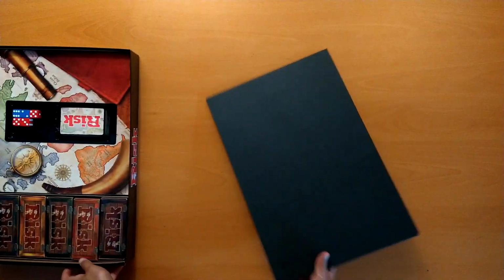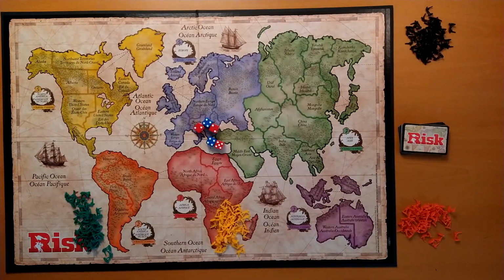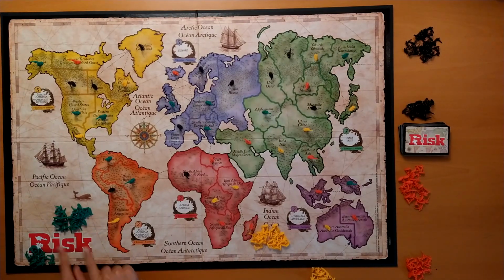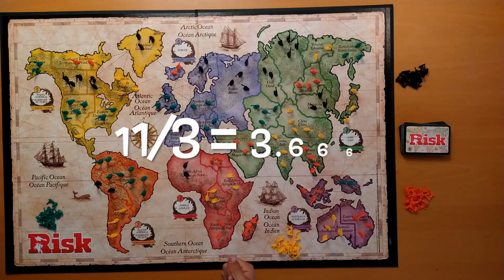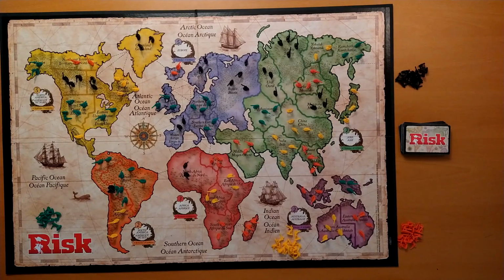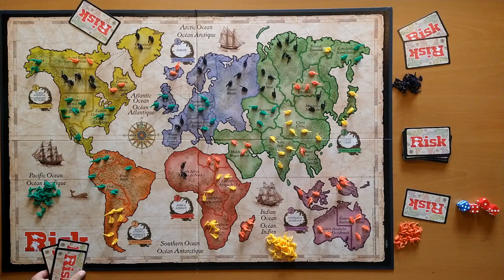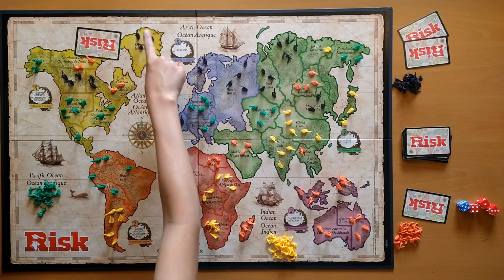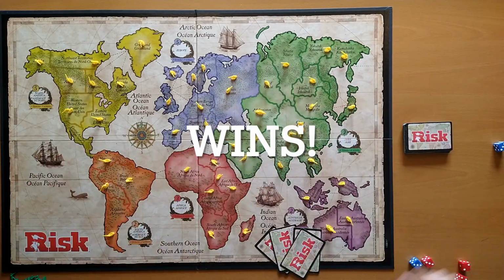How to play Risk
This is a fast and easy video to follow on How to play Risk Game.